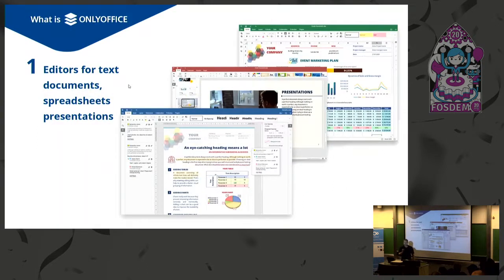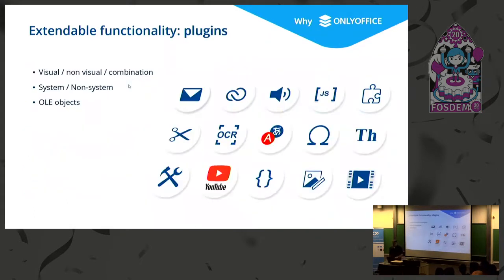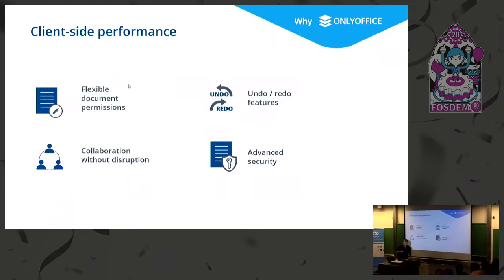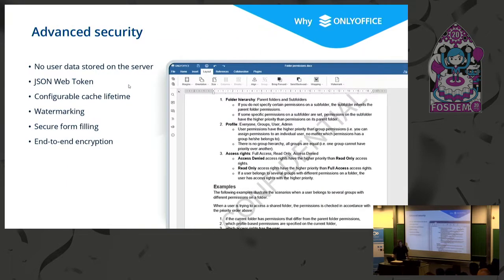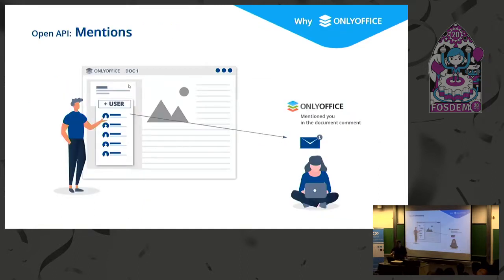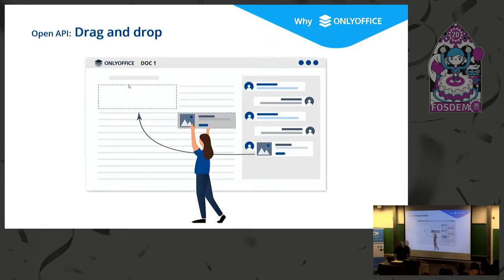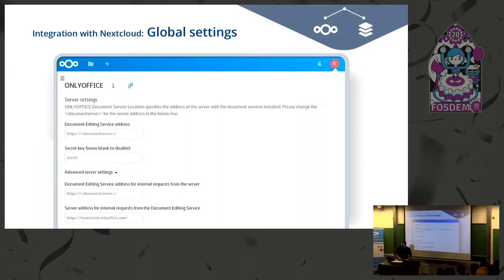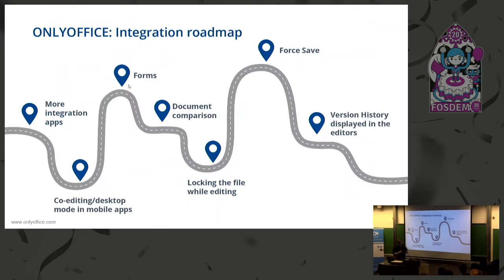ONLYOFFICE: How to securely collaborate on documents within content management applications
by Alex Mikheev

ONLYOFFICE is an open-source HTML5-based office suite for editing and collaborating on text documents, spreadsheets, and presentations online. Here, maximizing format compatibility, establishing browser-agnostic content display and optimizing real-time data transfer in co-authoring are the core principles in building applicable editing software.

End user-side demand indicates that deeper integration in productivity solutions and content management applications is one of the main directions for ONLYOFFICE. We would like to share our experience in building connectors that allow users to edit and co-author their documents securely right within a platform they use.

Presentation milestones:

❮ul❯
❮li❯Review of the technical basis of ONLYOFFICE editors (HTML5 Canvas, JavaScript, etc.);❮/li❯
❮li❯Open API that allows creating third-party connectors;❮/li❯
❮li❯Integration with content management platforms such as XWiki, Nextcloud, ownCloud (including connectors/integration apps development);❮/li❯
❮li❯Security measures (JSON Web Token, limited cache lifetime, etc.)❮/li❯
❮li❯Connecting desktop and mobile environments to content management platforms;❮/li❯
❮li❯ONLYOFFICE integration roadmap.❮/li❯
❮/ul❯

Room: AW1.120
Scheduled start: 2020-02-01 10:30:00